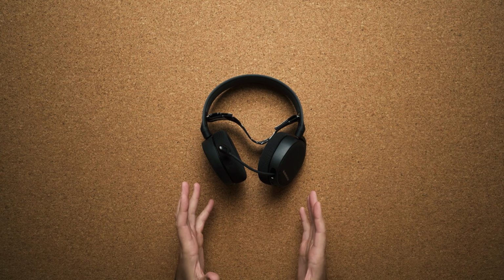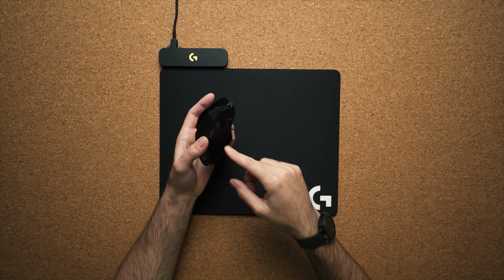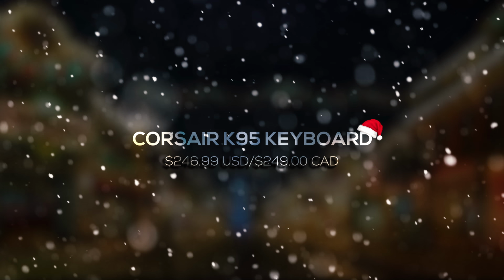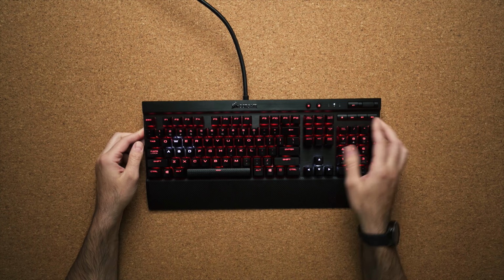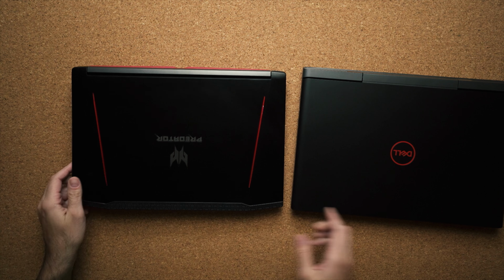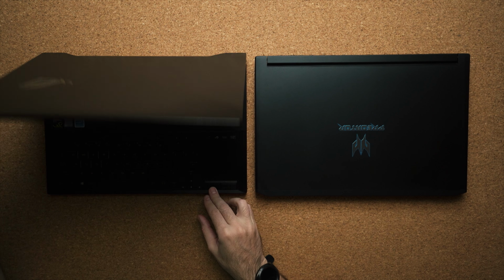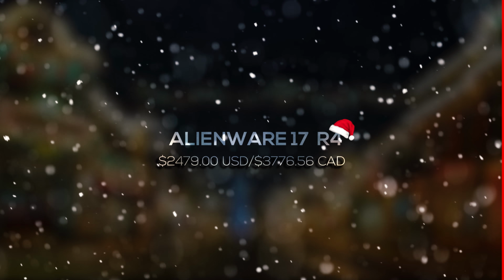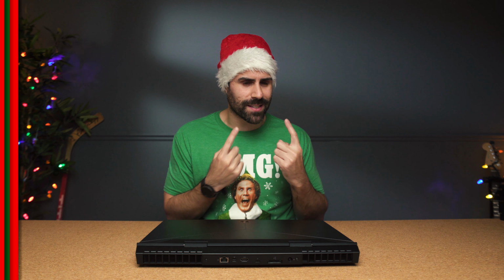Best Tech Gifts For Gamers!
The Best Tech for Gamers. Holiday Gift Guide 2017. Some great suggestions ranging from budget to expensive for those that love to game!

Winner of $200 Gift Card: Marco B.

Amazon Global Links:
SteelSeries Arctis 3 Headset
HyperX Cloud Stinger Gaming Headset
Logitech G903 Wireless Gaming Mouse
Logitech G PowerPlay Wireless Gaming Mat
Razer Atheris
Xbox One X
Playstation 4 Pro
Acer Predator Helios 300
Dell Inspiron 7567
ASUS Zephyrus GX501
Dell Alienware 17 R4
Blue Spark Blackout XLR
Corsair K95 RGB Mechanical Keyboard
Corsair Strafe RGB Mechanical Keyboard